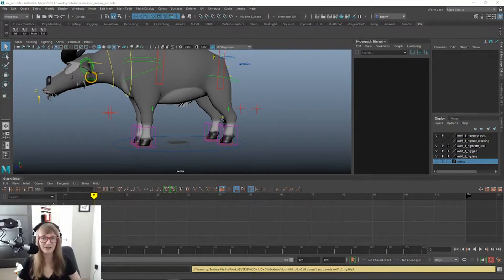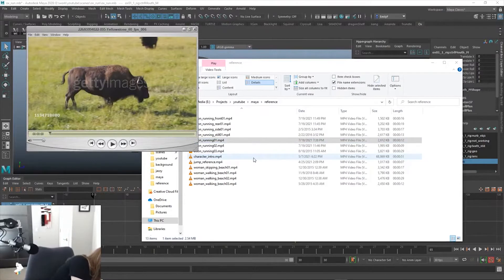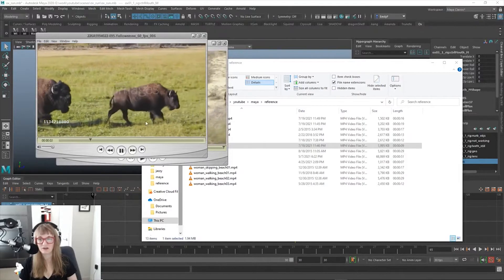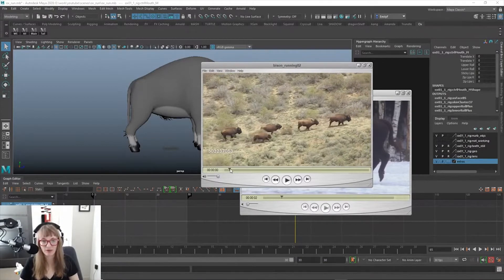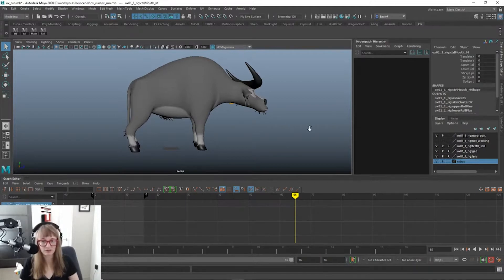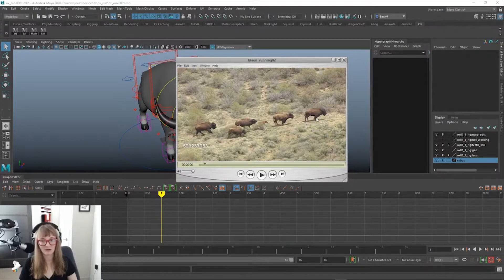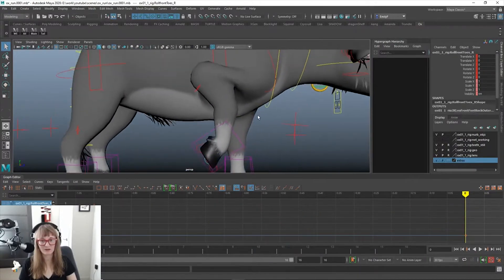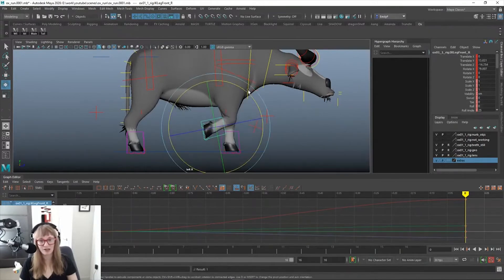How to Animate a Quadruped Run Cycle! | Maya Animation Tutorial | Livestream Highlights Part 01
If you're interested in seeing the unedited version, you can find it

I have time stamped the same sections on the full livestream video so that you can easily find the spot you want to go to.

Points of Interest:

02:00 - Talking about the video reference I chose
08:38 - The most common issues I see with quadruped animations
12:12 - Troubleshooting the IK legs in the rig D:
15:22 - Working on our first poses!
19:19 - Changing the starting pose
22:43 - Advice on using as few keys as possible in early stages
25:20 - How to plant your character's feet so they don't slide